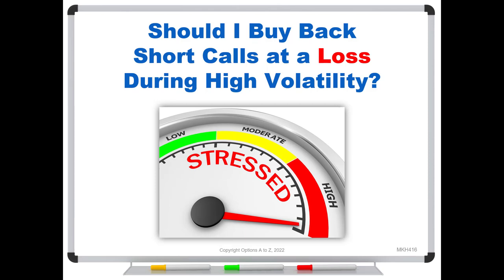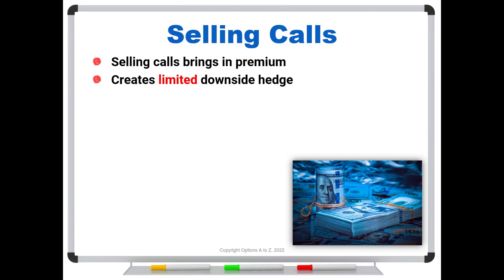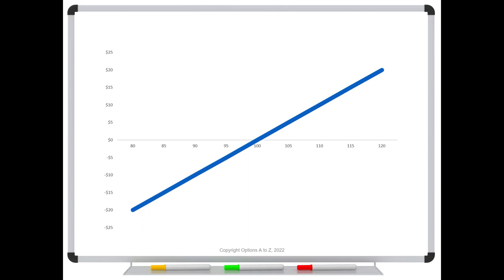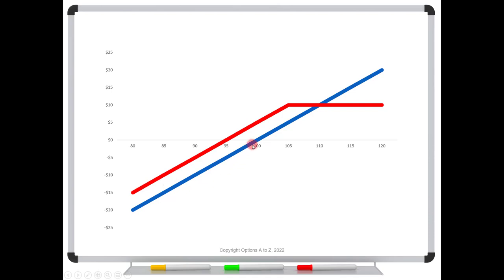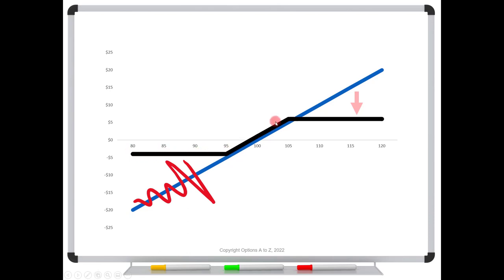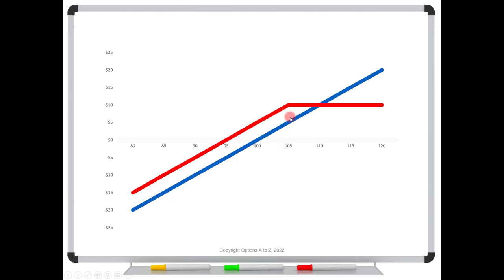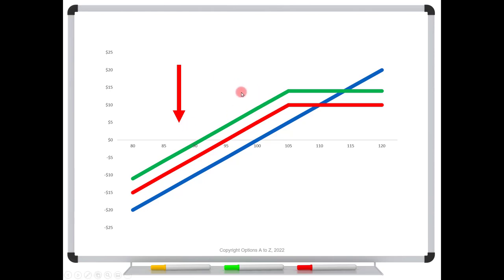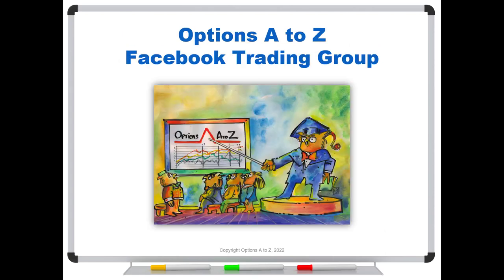Should I Buy Back Short Calls at a Loss During High Volatility?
Traders like to sell calls during high volatility, as it creates a small downside hedge for nothing more than accepting an existing risk. However, if volatility spikes further, the short calls may show a loss. Is it a good idea to buy back these calls just because they're a losing position?